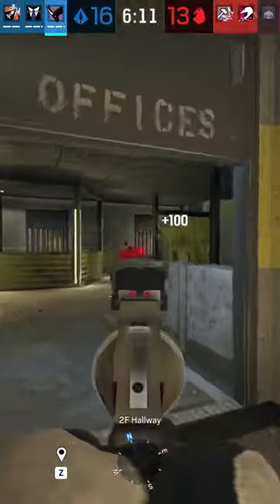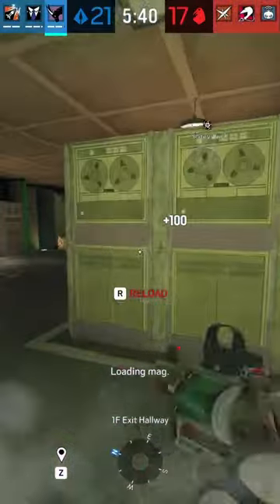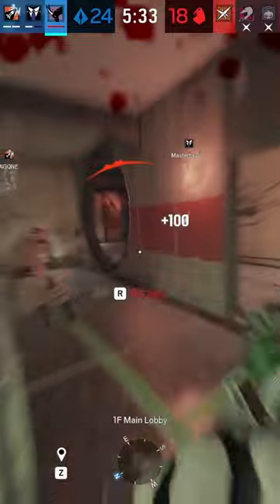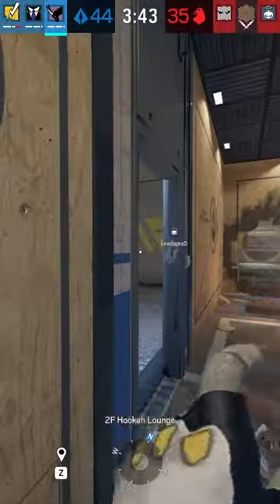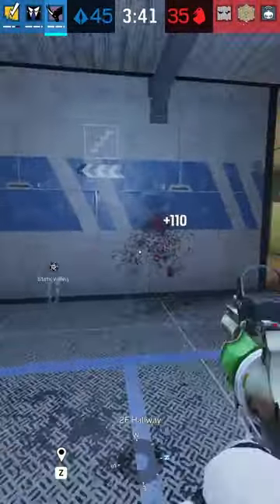A Short Guide to the Bailiff 410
This is a mini guide talking about the stats of the Bailiff 410, what scopes are available on it, and whether you should use it or not.